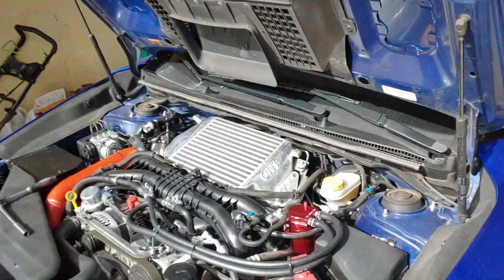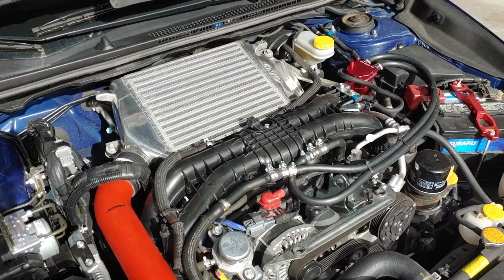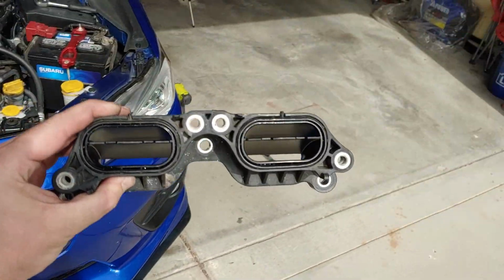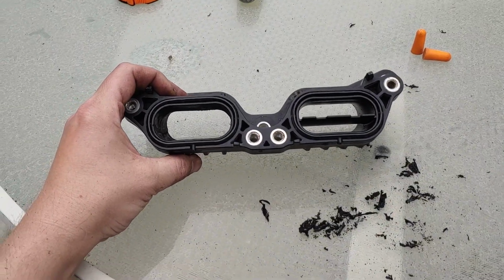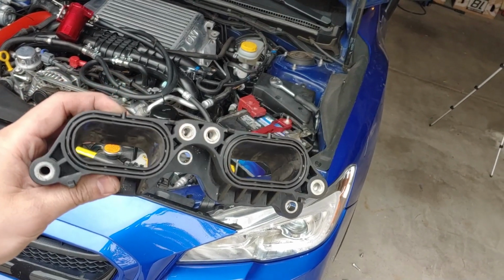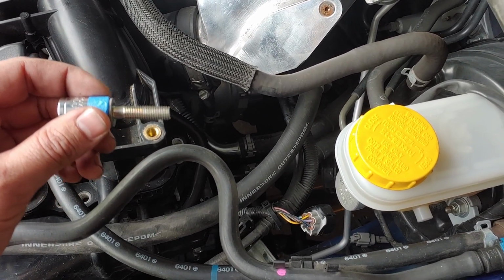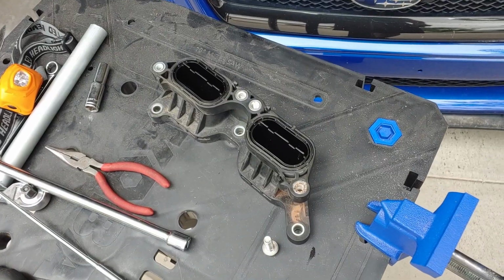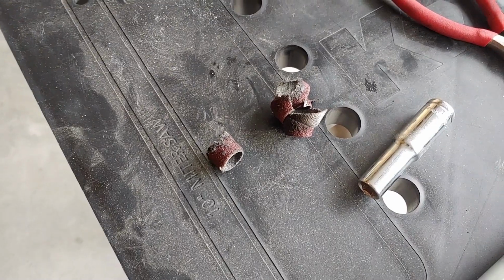2015+ WRX Do It Yourself Lower TGV Delete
How to remove the lower TGV partitions on the factory part to open up more airflow. Do it yourself and save a couple hundred from having to buy a full upper and lower delete set.
Time lapse music by my bro B-Rad!